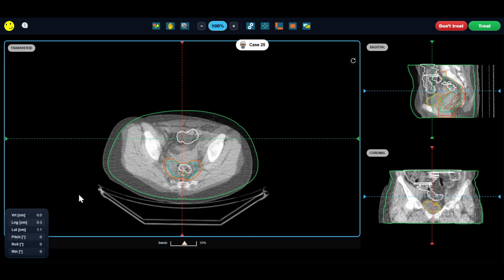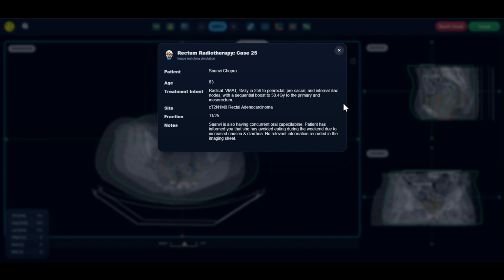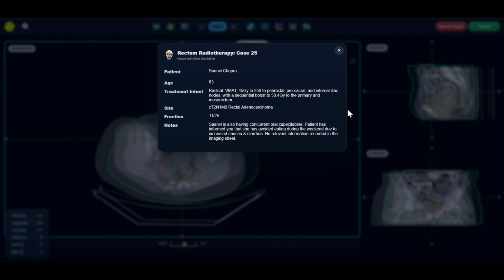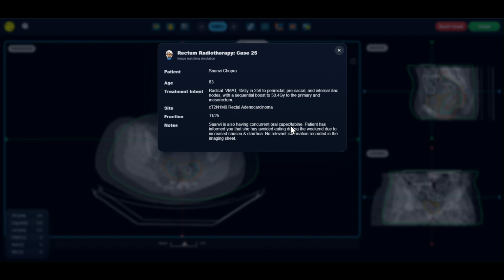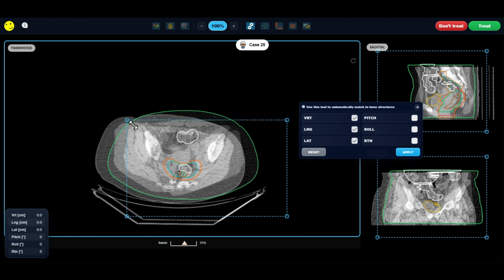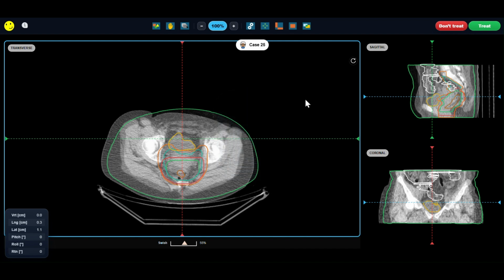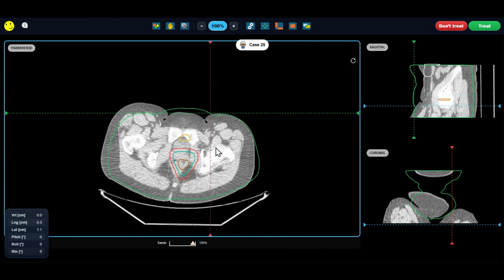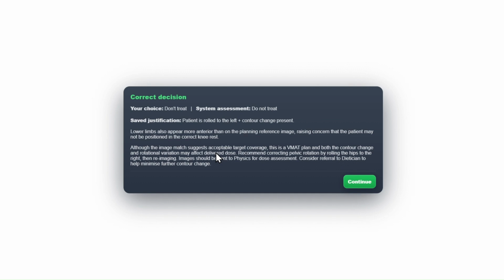Radiotherapy Image Matching Explained Step by Step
In this video, I walk through a full rectum radiotherapy image matching case step by step, using a realistic clinical scenario to explain both the technical image review and the clinical decision making behind the final outcome.

We cover:

* the patient diagnosis and staging
* the treatment prescription and what it means
* key radiotherapy terms including VMAT, Gy, fractionation, GTV, CTV, PTV, body contour, and capecitabine
* how to review the anatomy and setup image carefully
* why this patient should not be treated on the current image
* the importance of recognising pelvic roll, contour change, lower limb positioning issues, and knee rest concerns
* what the next safe clinical steps should be

This video is designed for *radiotherapy students* who want to improve their understanding of image matching, anatomy review, and safe decision making in practice.

If you want to practise image matching yourself, sign up to * to access the RadBudd platform used in this video.